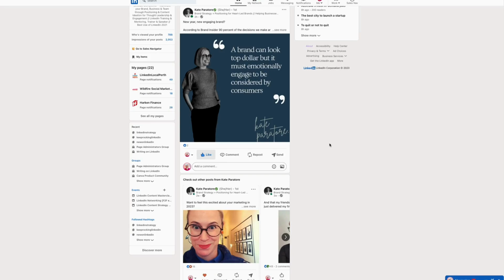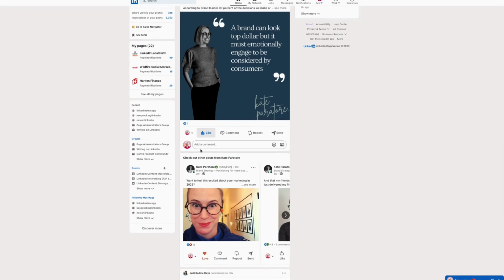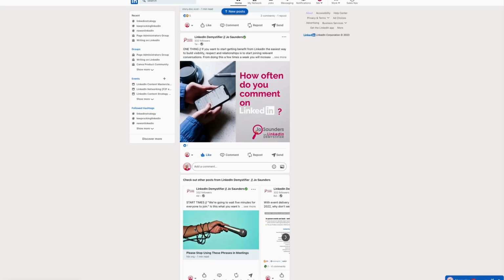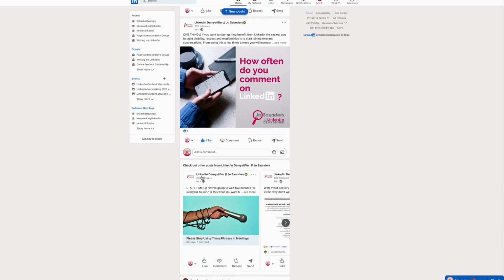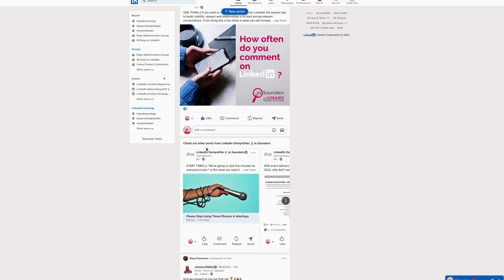LinkedIn Feed Goes More Dynamic in 2023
The LinkedIn homefeed has been getting dynamic, and now when you engage with content in your feed, look out for other content and suggestions from LinkedIn to engage and connect with relevant people. When publishing content, always invite engagemenet to encourage this dynamic exposure to other content.

Need more LinkedIn, positioning and networking tips and tricks?

Without connection, impact is at risk. Jo Saunders is the LinkedIn Demystifier, on a quest to encourage experts, leaders and change makers to leverage LinkedIn to establish connection, enhance credibility and earn influence, to make a bigger impact.

A sought-after independent LinkedIn expert, Jo is internationally recognised with a focus on Australian business success. She is engaged to educate, mentor and strategise with teams of entrepreneurial thinkers and talented experts, making a difference in the world of their clients.

“Within 14 days of working with Jo Saunders to up-level my LinkedIn profile, I had landed $16,000 of additional business - directly linked to implementing the tactics and strategies Jo trained me in. Jo truly is the Queen of LinkedIn.” Ian Stephens, EnRich Training & Development

Fuelled by curiosity, creativity and chai, she has developed the Connectfluence® methodology which underpins her LinkedIn training programs. She believes connection is a catalyst for influence and impact.

Author of Get Good or Get Off – A Guide to Getting it Right on Social Media. Jo has spoken at conferences around the globe, ranked as #2 LinkedIn expert in Asia Pacific, won Best Use of LinkedIn award and completed a quest to swim in and review every Perth public pool within 12 months.

Jo believes in walking the talk, wearing comfortable shoes and enjoying the journey. She aims to inspire clients to find their voice, build their network and create a quest that lights them up and aligns with their purpose.